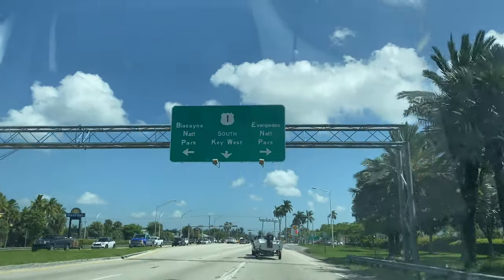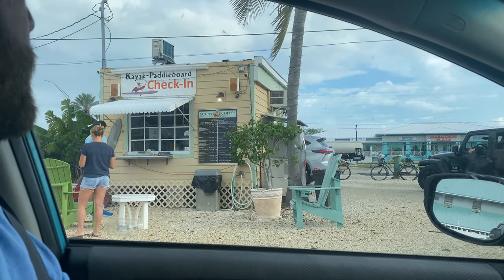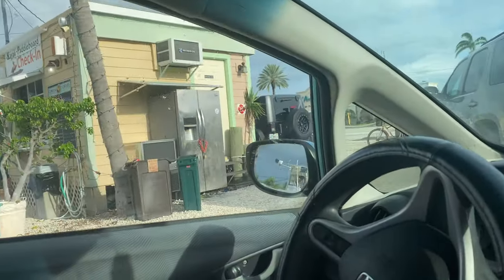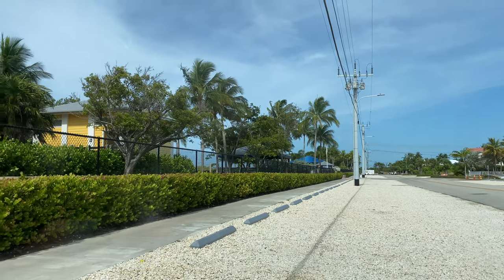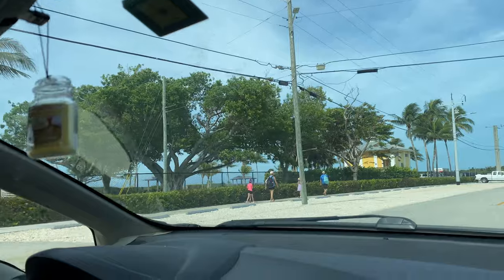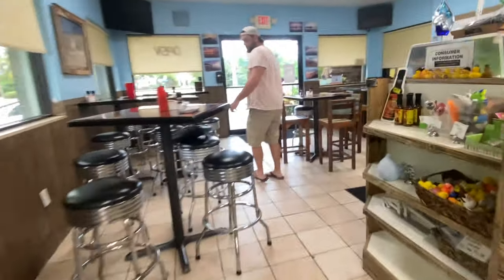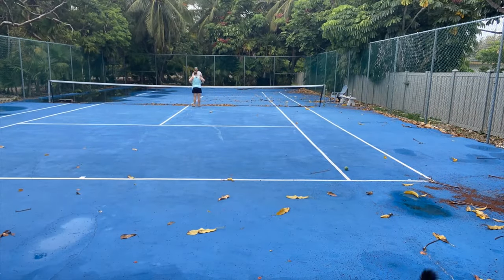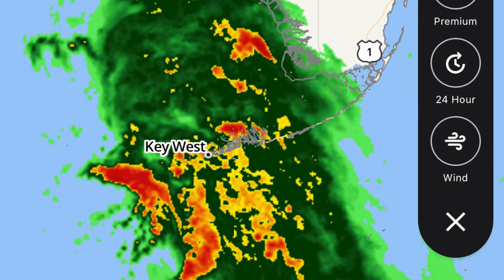Marathon Florida Keys Things To Do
Marathon Florida Keys | What to Do in Marathon Florida

The Florida Keys are our favorite place ever! Today we take you on a spur of the moment weekend trip to Marathon, Florida.

The seaweed I mentioned at Coco Plum Beach in Marathon, Florida, is actually sargassum which is not the same thing as a seagrass. It starts in late May or June and usually sticks around until late November. Some years are worse than others. While inconvenient for us humans, it is important to the ecosystem.

Places I mentioned in today’s video:
Banana Bay Resort